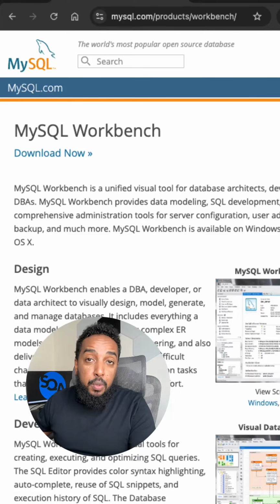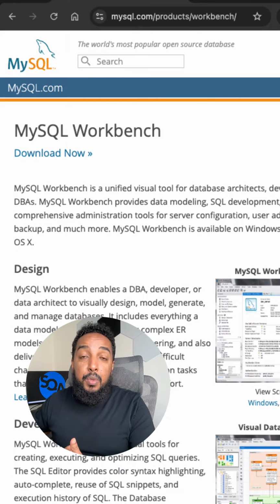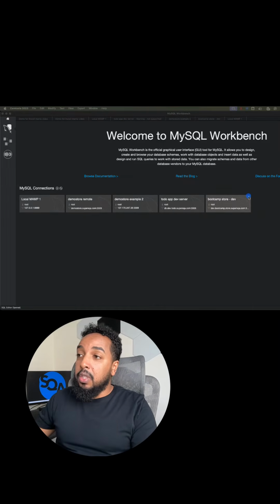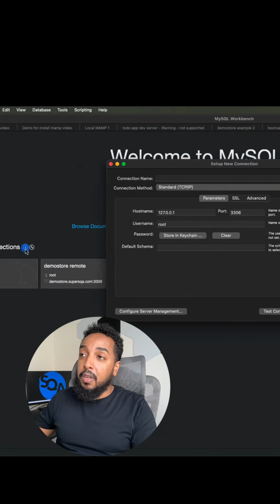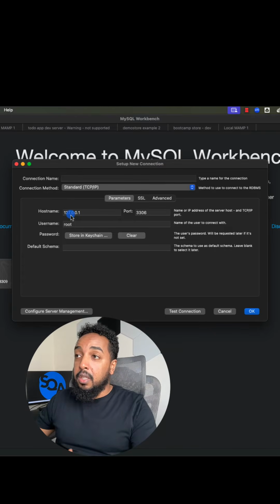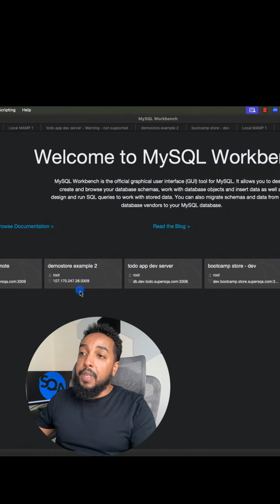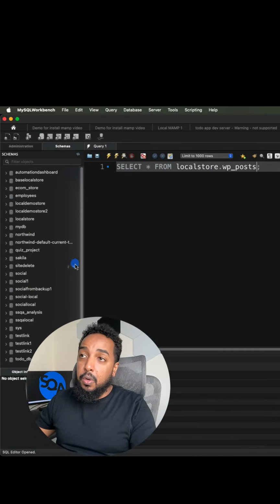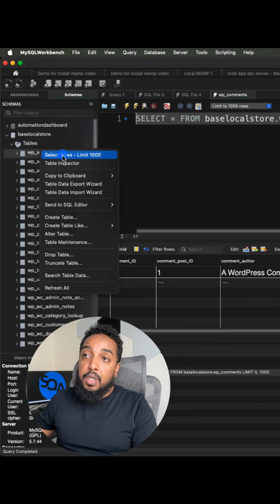🚀 Why MySQL Workbench is the Best MySQL Client!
Configure MySQL Workbench to streamline database management and enhance your efficiency as a QA Automation Engineer.

🗄️ If you work with **MySQL databases**, you’re missing out if you’re not using **MySQL Workbench**. I’ve used it daily for 11+ years — here’s why it’s my go-to tool.

📌 **Why I recommend MySQL Workbench:**
✅ Manage connections easily
✅ Multiple tabs for organized queries
✅ Run queries instantly via right-click
✅ Auto-generate SQL statements
✅ Far better than IDE plugins